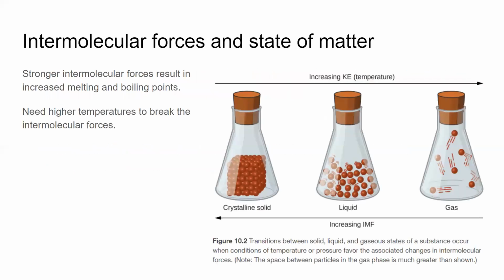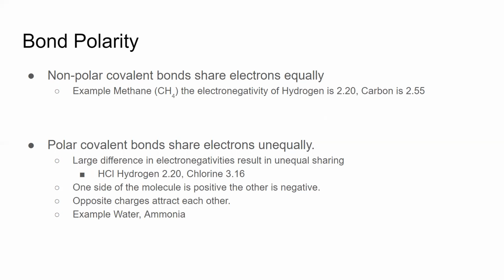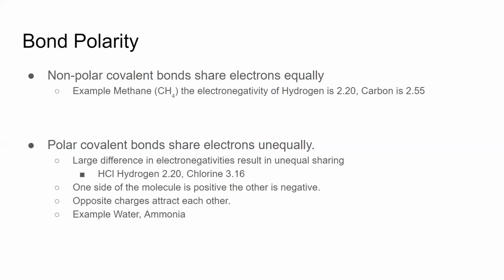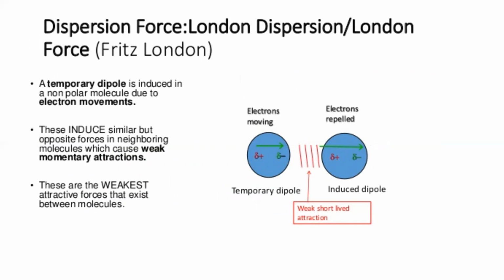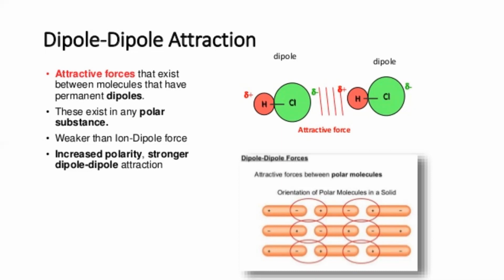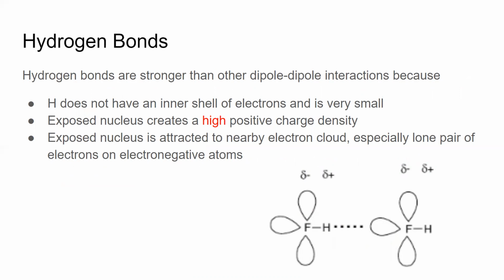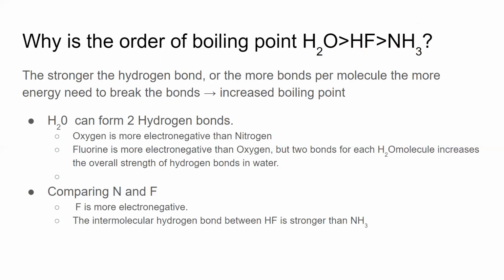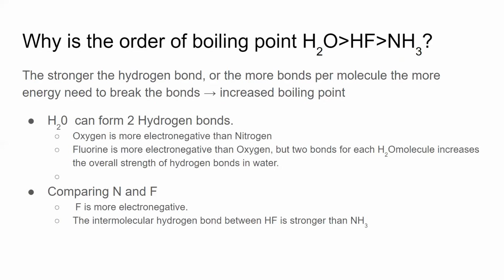Intermolecular forces lecture